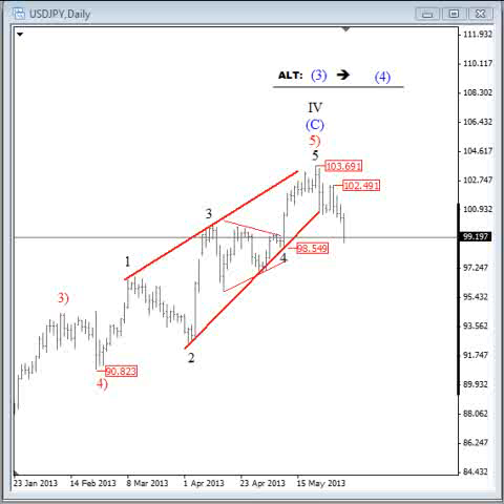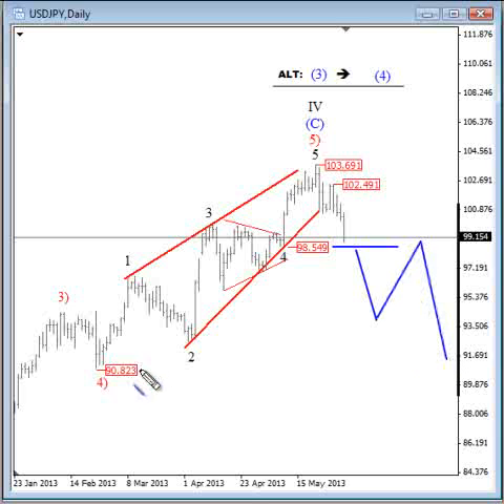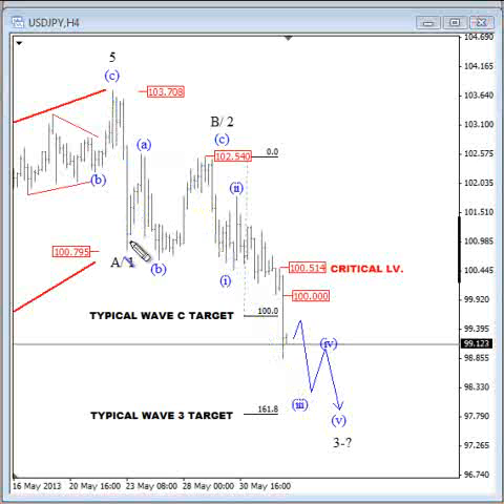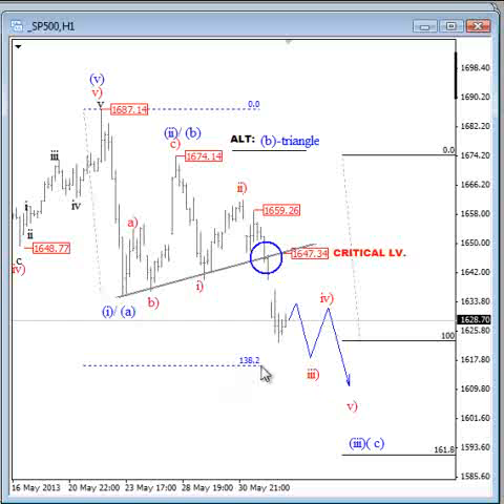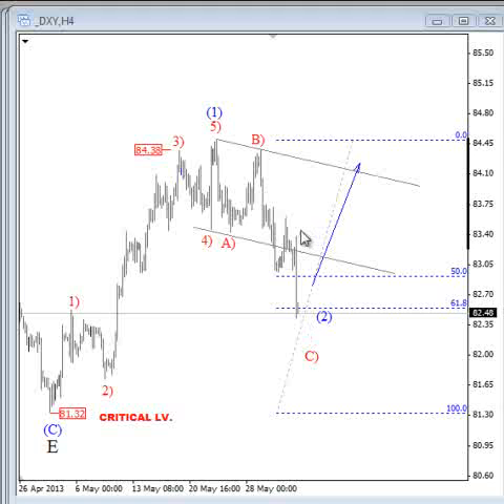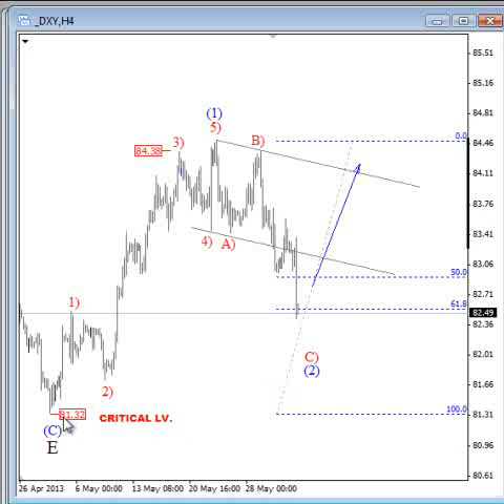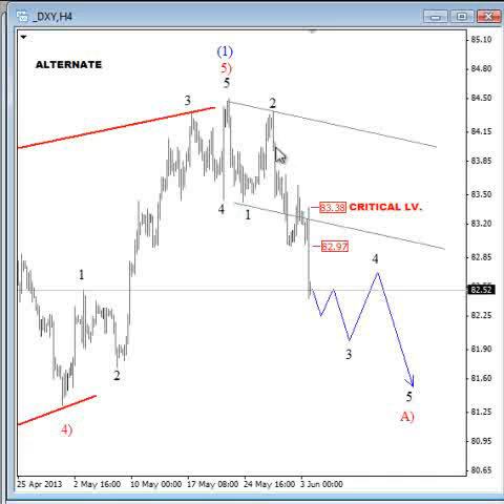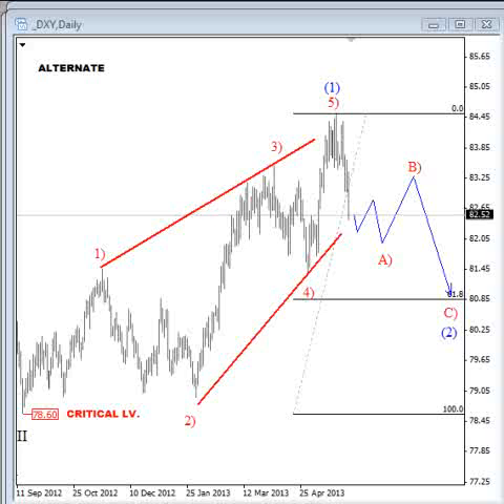Elliott Wave Forecast for: USDJPY, S&P 500 and USD index June 03 2013 (Delayed Video )